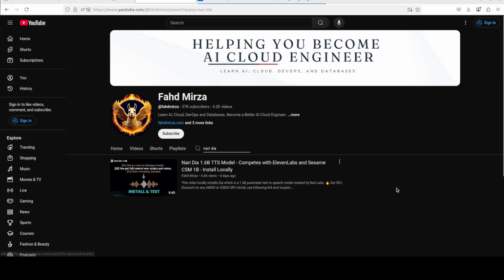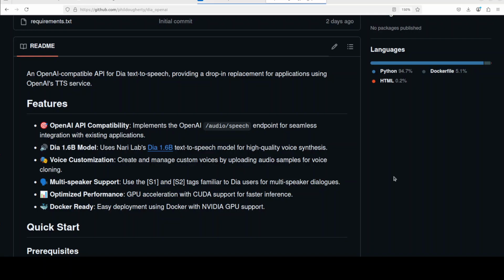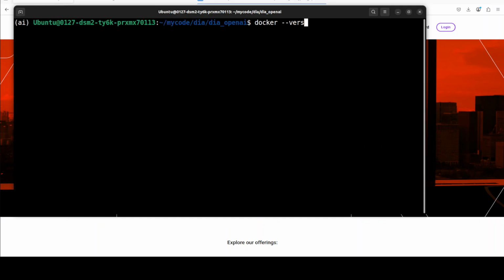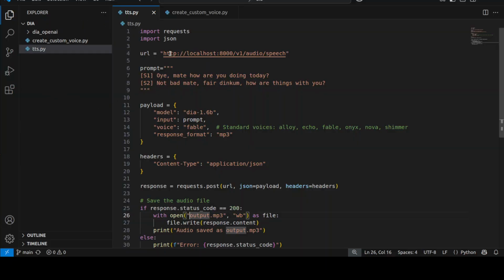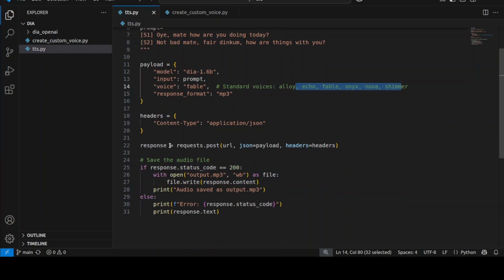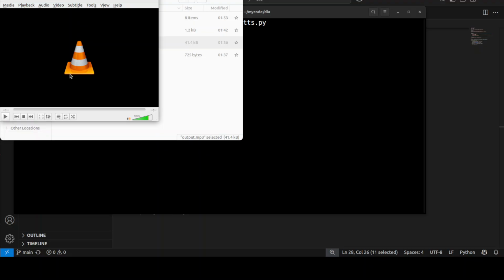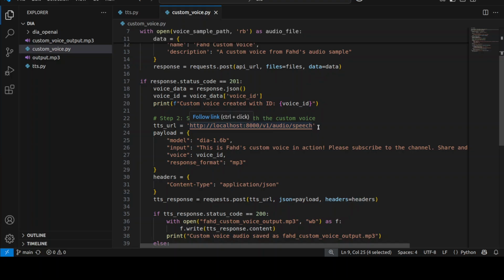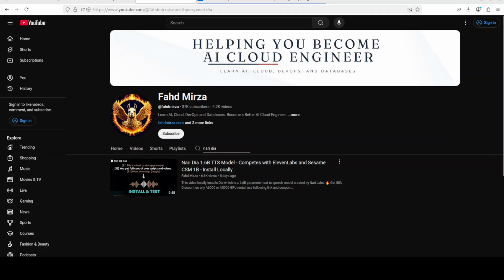Use Dia-1.6B TTS as Free Local API for Voice Cloning and Generation: Hands-on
This video shows how to install this tool which is n OpenAI-compatible API for Dia text-to-speech, a drop-in replacement for OpenAI's TTS service.